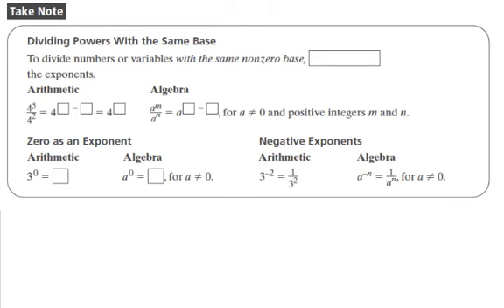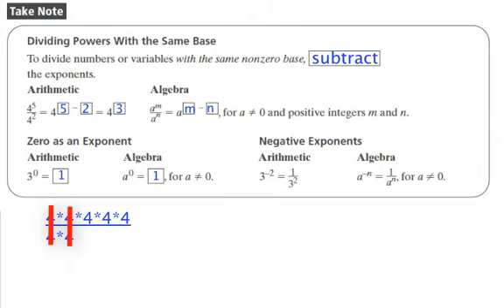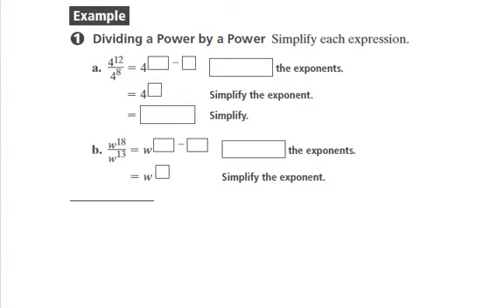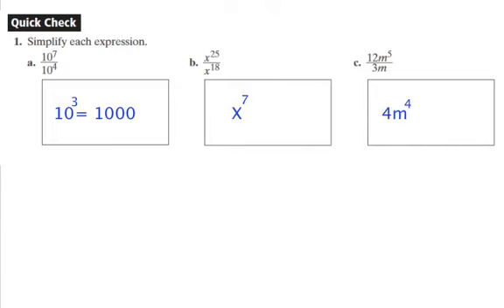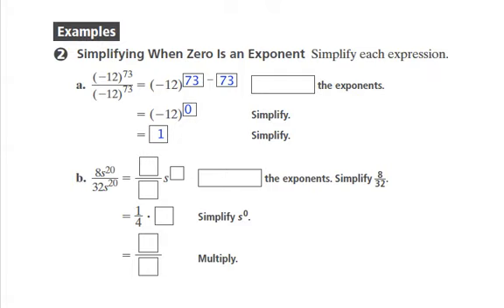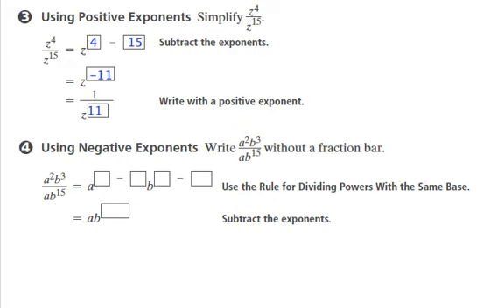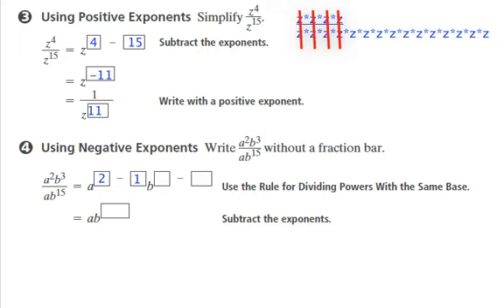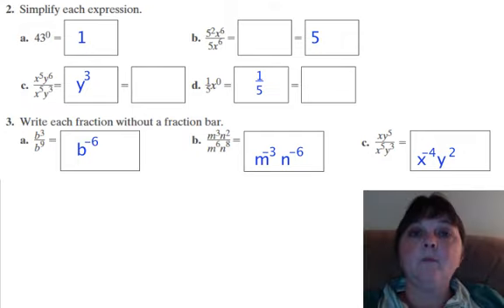Exponents and Division